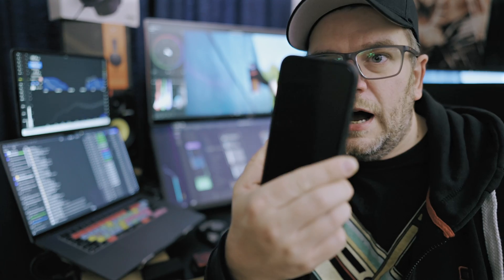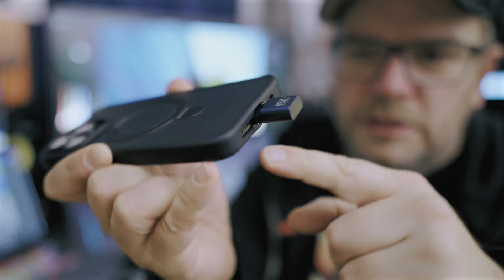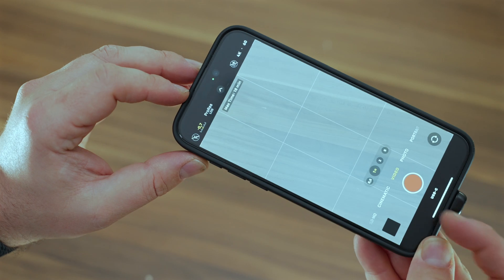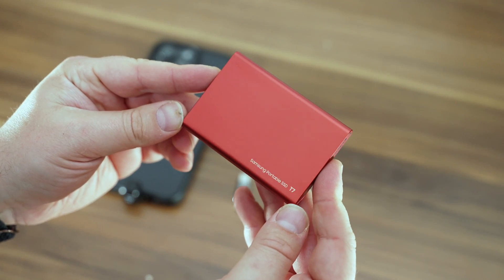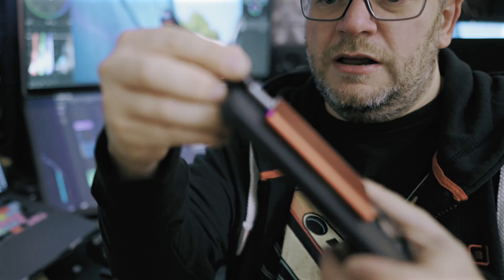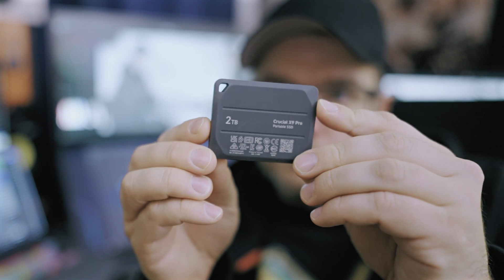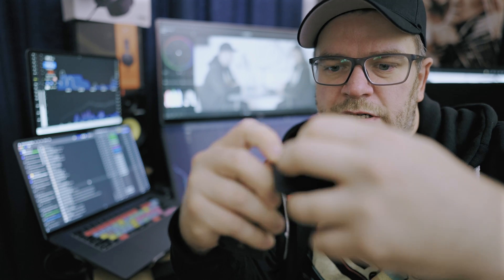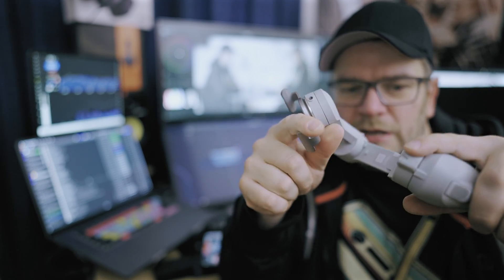iPhone 15 Pro Max - SSD & Flash Drive for ProRes Video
A quick Hands-On about what adapters and SSD and Flash Drive I use for ProRes in Apple Log for Video with the iPhone 15 Pro Max.

Beyerdynamic DT 900 PRO X*
Wireless Mic*
Freewell M2 Magnetic Filterset*

00:00 Intro
00:33 Samsung 256 GB Flash Drive
01:02 180 Degree USB-C Adapter
01:18 Drive Speed - ProRes HQ vs. ProRes LT
01:40 Blackmagic Camera App
02:00 Samsung T7
02:06 MagSafe Magnets
02:16 USB-C USB-C Coupler
03:17 Crucial X9 Pro SSD
04:27 DJI Osmo Mobile SE Gimbal
04:50 Conclusion